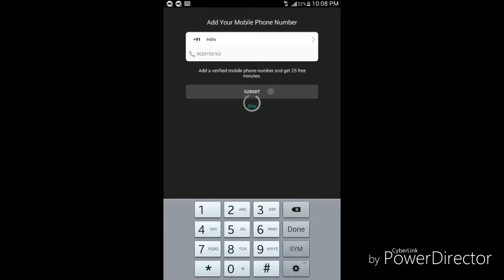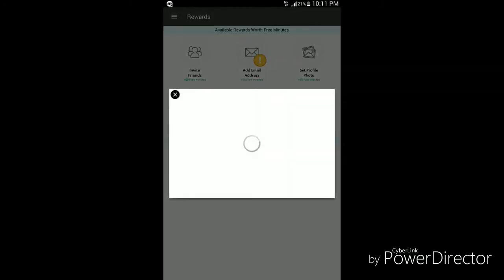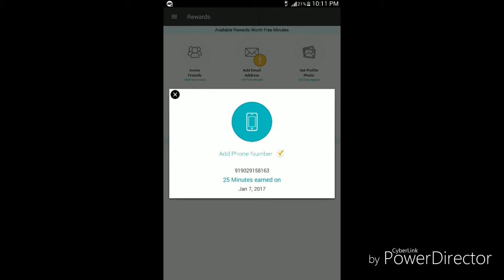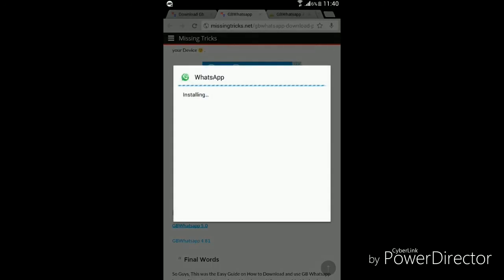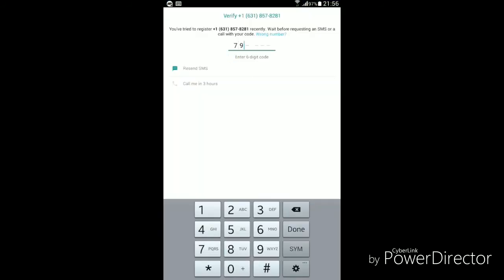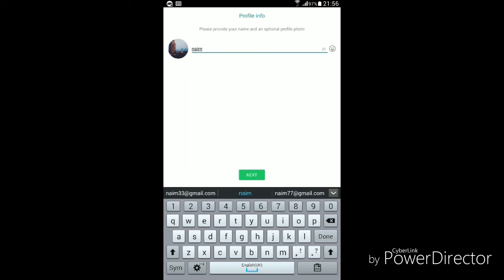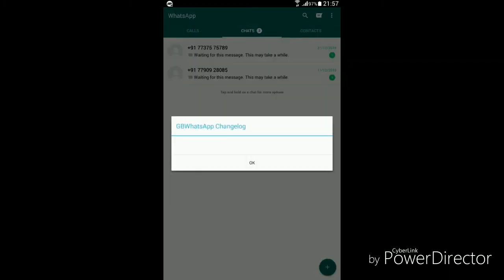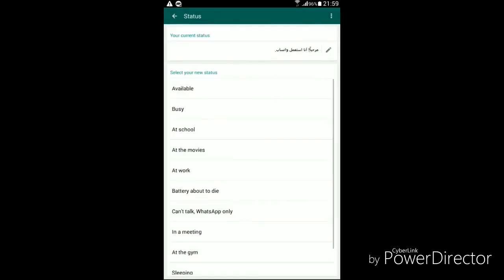Register Whatsapp with fake mobile number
you can registered whatsapp with fake mobile number to prank with your friends.

Tools need to install
1- Primo available on Play store

Guide-

Step 2 : after installation of GB whatsapp. while verifying virtual number you need to select only CALL ME OPTION then you will receive a call then you have to open PRIMO app to answer the call.

Topic-
Q-1 How to get Full refund of Train Ticket During CoronaVirus.

Q 3- How to cancel counter and eticket during the Lockdown COVID -19

Q4-  How to Get Instant Help in Train From Indian Railway

Q 5- How To Cancel Counter Ticket online and change Boarding Station

Q 6- How to check your refund Status of IRCTC Ticket Booking.

Q 7- How to check PNR with Name age gender before travelling in train